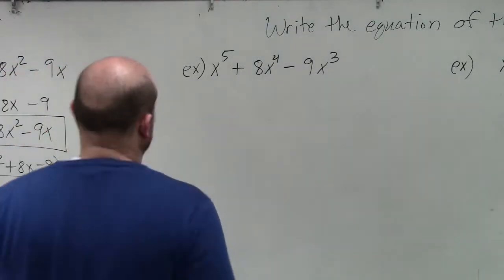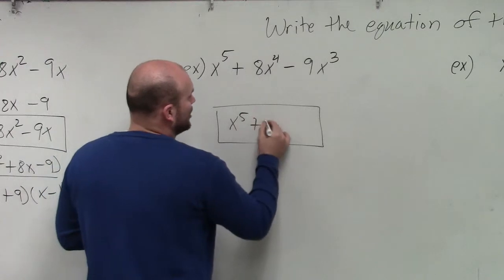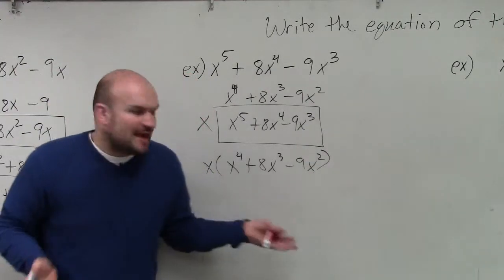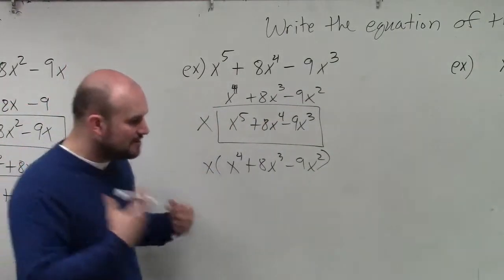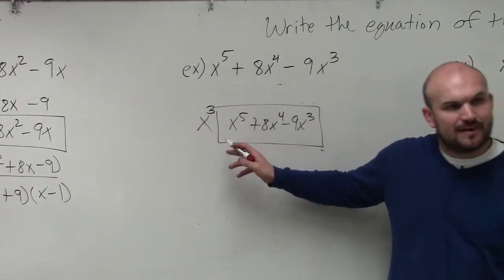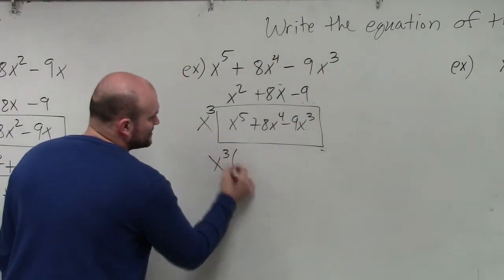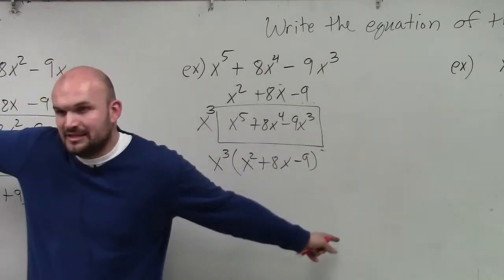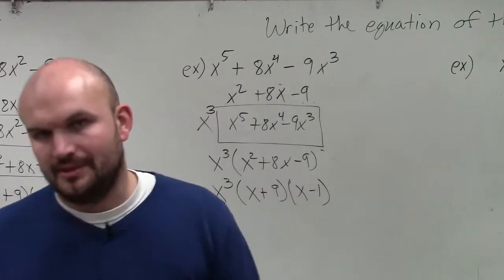Learn how to factor a trinomial by factoring it twice